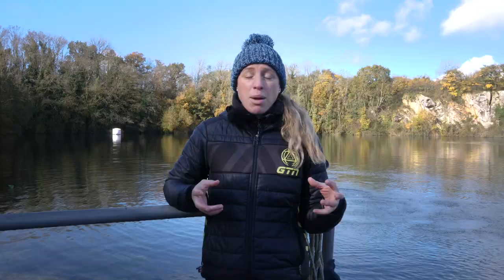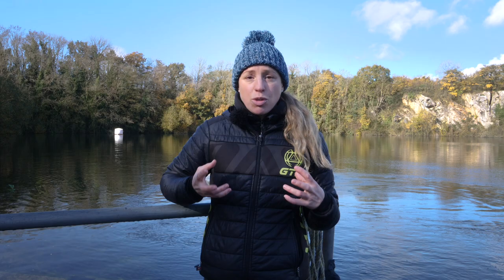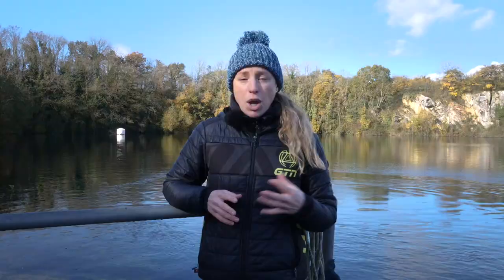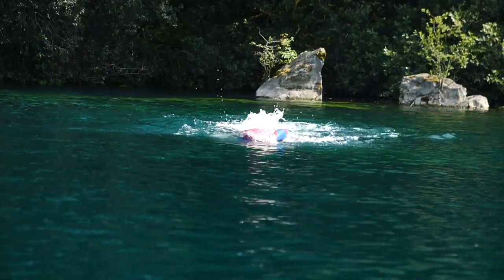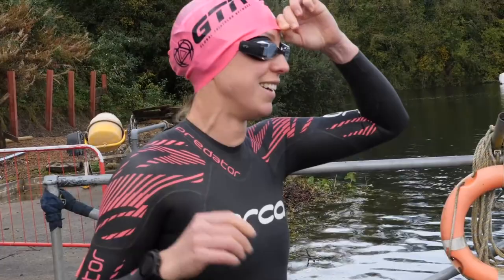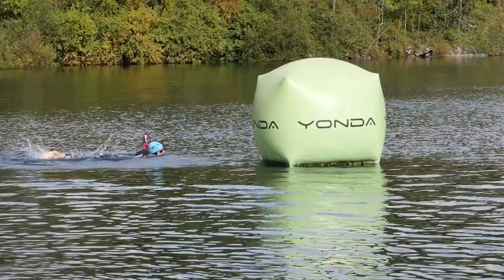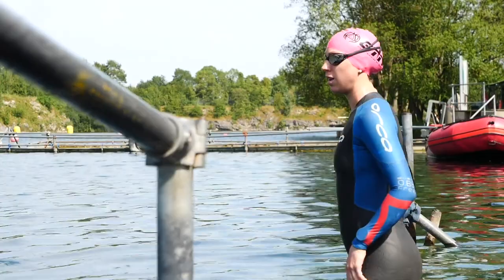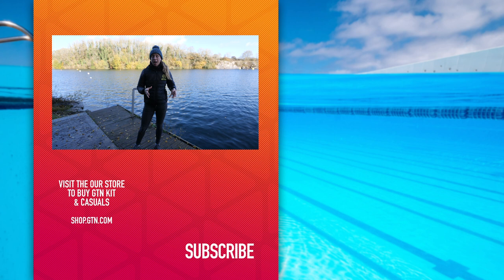How To Swim In Cold Water | Essential Cold Water Swimming Tips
Open Water Swimming has become a popular activity this year, with the many health benefits it can bring. Heather speaks to an expert, Dr. Heather Massey, to get the science behind our body’s reaction and how we can best prepare so we can enjoy that elation you feel after a cold water swim.

This year has seen a dramatic increase in open water swimming and it looks set to continue as we head into winter. The water temperature is going to significantly drop, so if you are serious about continuing on through and swimming in cold water there are some important things you need to consider.

Heather speaks to an expert, Dr Heather Massey, to get the science behind our body’s reaction and how we can best prepare so we can enjoy that elation you feel after a cold water swim.

ES_Honey Fried - Sixteen Wheelers
ES_Hot Stuff Goin' On - The Best Ofs
ES_In the Haze - At The End Of Times, Nothing
ES_Momentum - Of Water
ES_Sahara Cowboy - Arc De Soleil
ES_Shot of Devotion - Carlton Lees